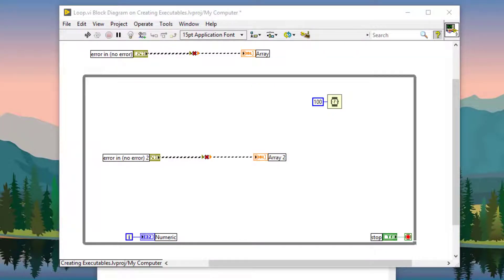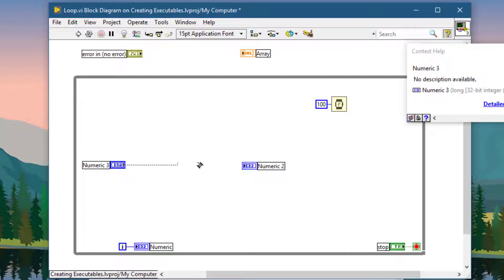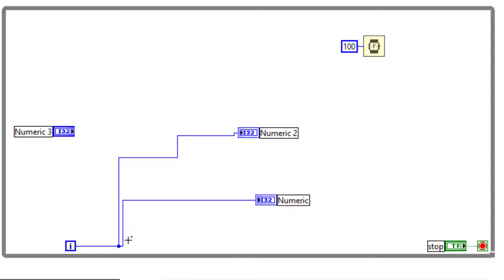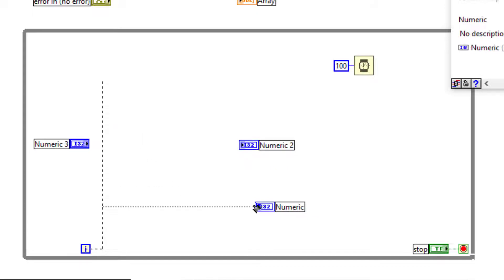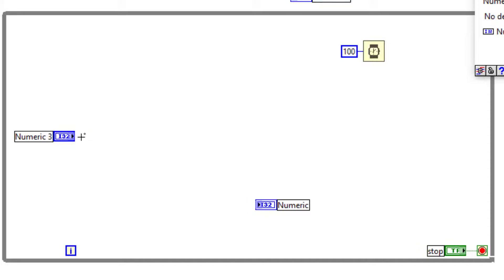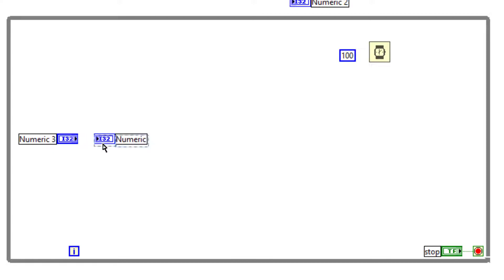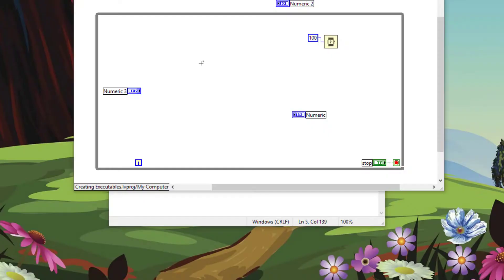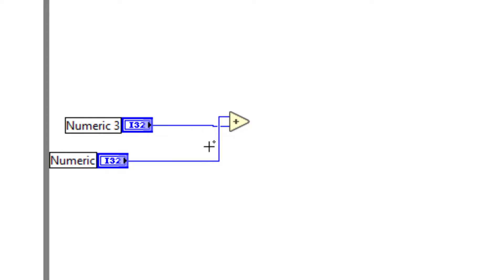12 Keyboard Shortcuts for Making Wiring Easier in LabVIEW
In this video, we will learn how to use 12 useful keyboard shortcuts that will help you with wiring tasks in LabVIEW. Below is the list of shortcuts that I will be demonstrating in the video.

Ctrl-B - Deletes all broken wires in a VI. If you select a structure or area of the block diagram with broken wires, this shortcut deletes the broken wires in only the selected area.
Esc, right-click, or click terminal - While wiring, cancels a wire you started.
Single-click wire - Selects one segment.
Double-click wire - Selects a branch.
Triple-click wire - Selects the entire wire.
A - While wiring, temporarily disables automatic wire routing.
W - While wiring, toggles automatic wire connectivity when an object moving in and out of a structure is connected to an object in the structure.
Double-click - While wiring, tacks down wire without connecting it.
Spacebar - While wiring, switches the direction of the wire between horizontal and vertical.
Spacebar - While moving objects, toggles automatic wiring.
Shift-click - Undoes the last point where you set a wire.
Ctrl-click input on function with two inputs - Switches the two input wires.